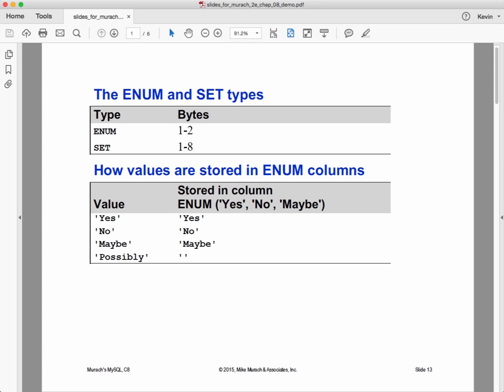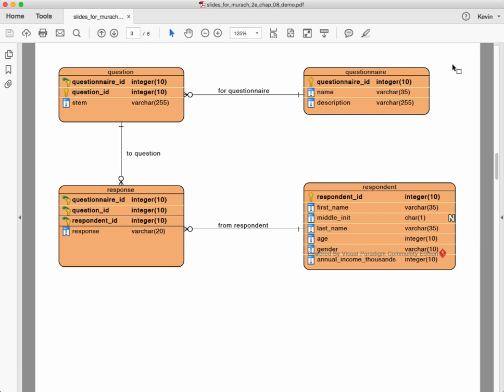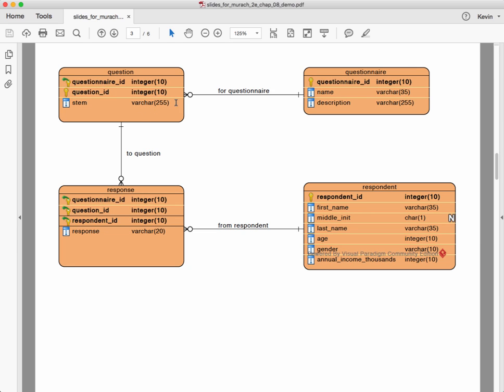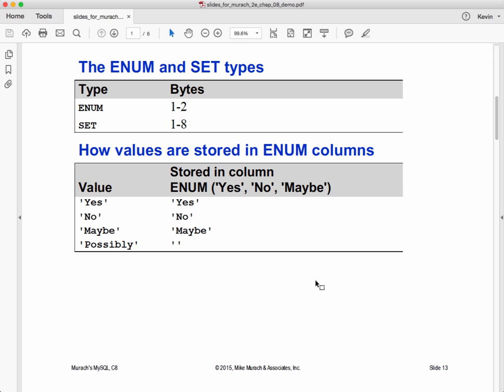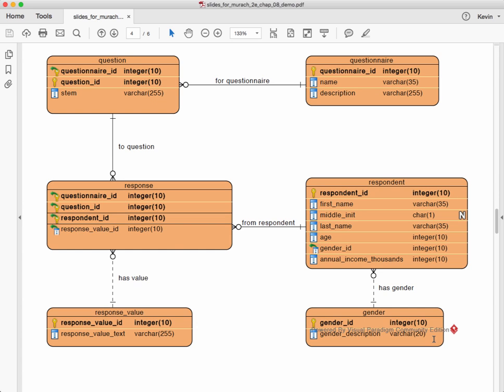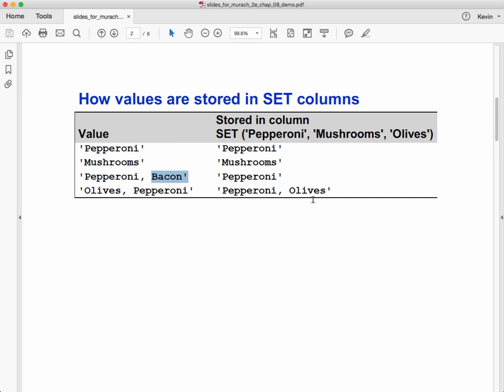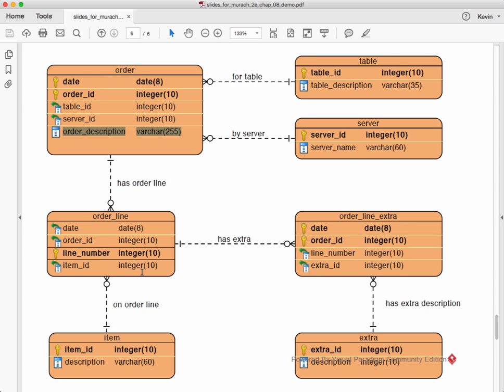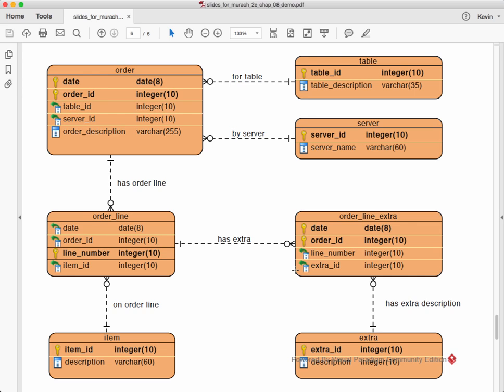Tutorial: Murach 2e Chapter 8 Demo